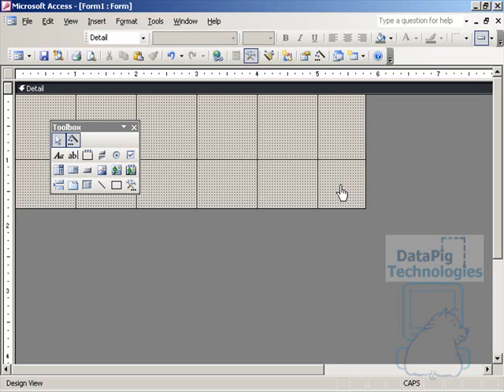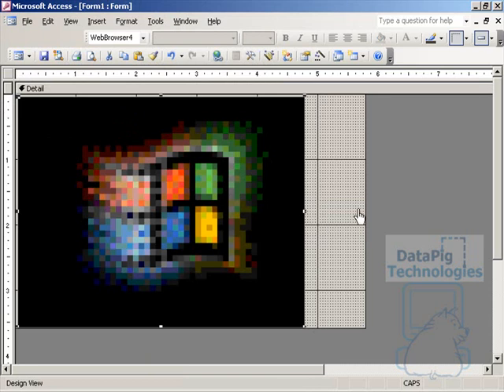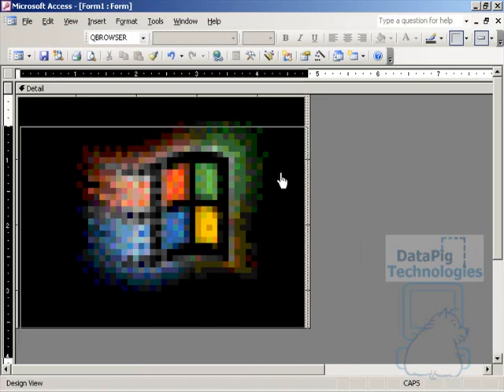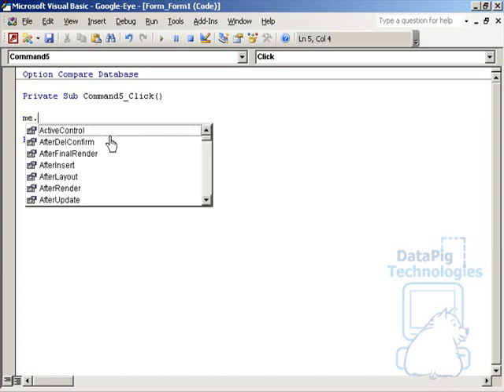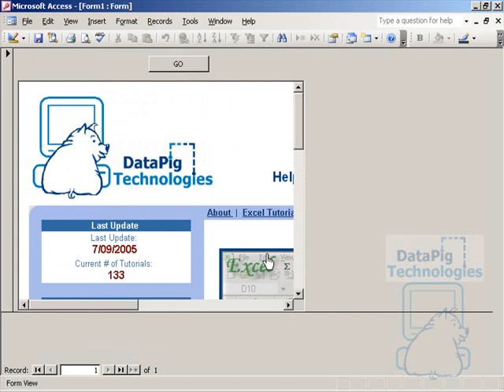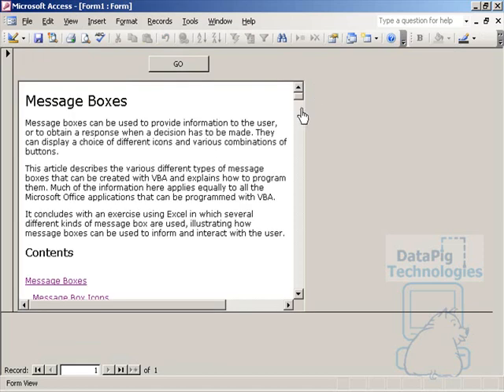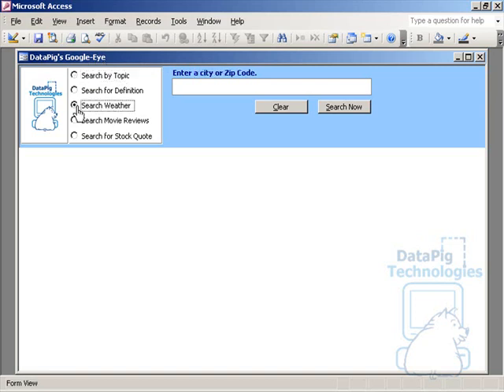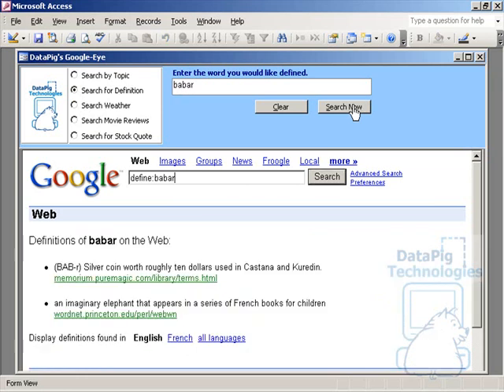Using the ActiveX Web Browser Control in Access ~ DataPig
Where to find the ActiveX WebBrowser control and how to set it up on a form. It shows how the control is activated via a button. A simple command and the name of the website, or a file reference is all that is required. Use of the WebBrowser control as the backbone for a custom help system is one example of what you can do. A sample application that passes info from your Access to Google via a WebBrowser control is demonstrated to whet your appetite.

NOTE: There is another web browser control on the ribbon in Access -- and the 2 of them behave a little differently. You can use a web browser control to display PDF files as well as other types like images, which the image control can do too, but not if the image is on the web. The video mentioned about creating a custom help system will be posted at a later date.